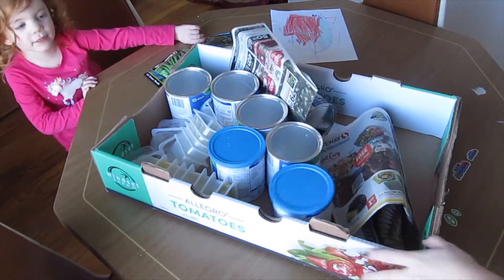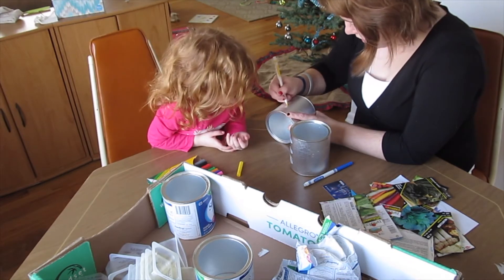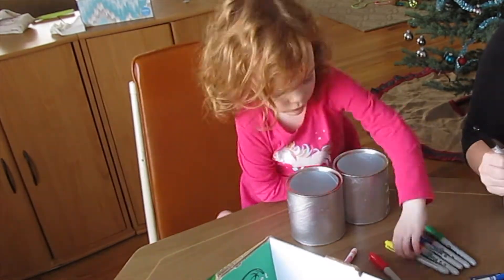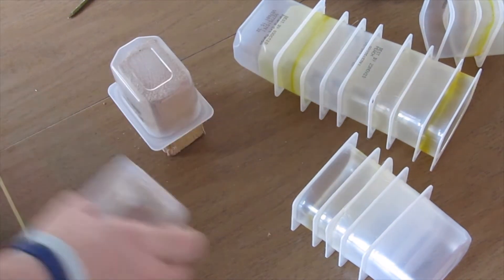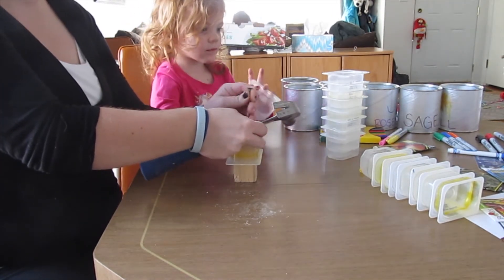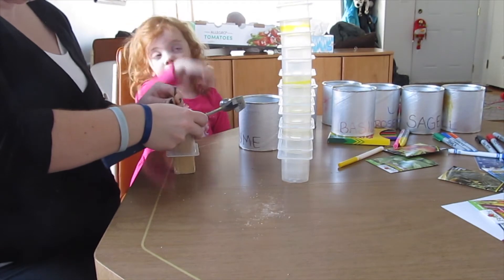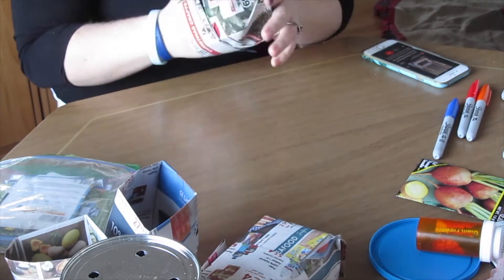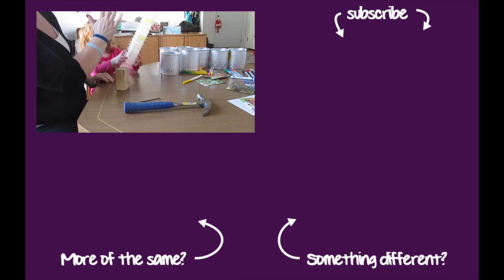Making Planters From Waste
We accumulate a lot of waste at our house that may or may not be disposed of properly from the food that we eat.  In this instance, we have a lot of containers that contained baby food and baby formula.  Rather than throwing it in the recycling, we decided to repurpose them into something that will hopefully last us a while.  We are planning on using these seed starts year after year as they are more durable than the seed starts from the garden center.

If you want to support our channel, check out our Etsy shop where we sell some of the items that you see us make on this channel, and our building channel.

For another look at what we are doing, take a look at these: